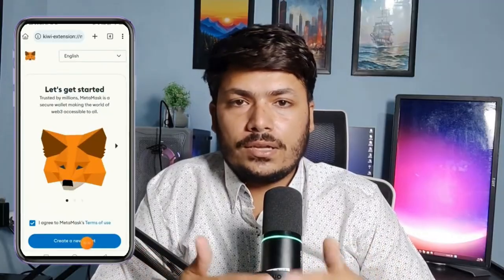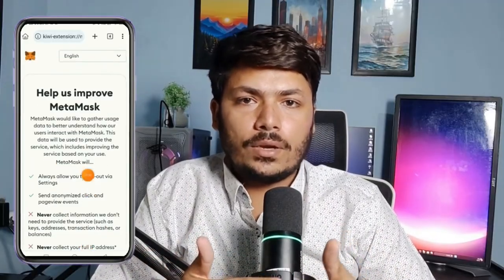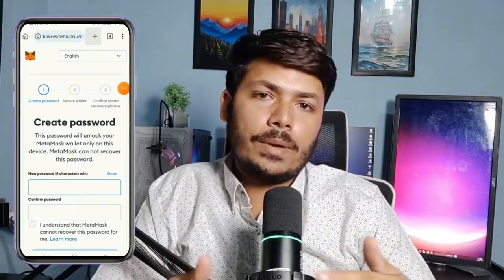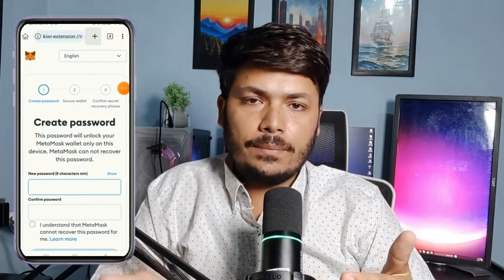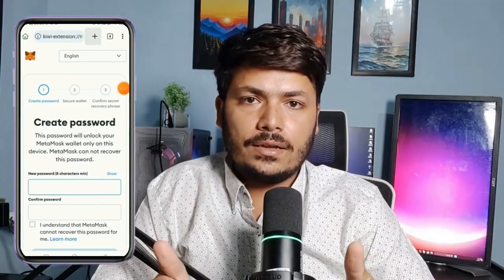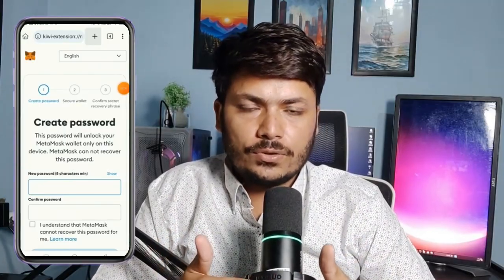How to Add MetaMask Extension to Kiwi Browser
Learn how to add the MetaMask extension to Kiwi Browser in just a few simple steps. Follow along with this tutorial to start using MetaMask on your mobile device!